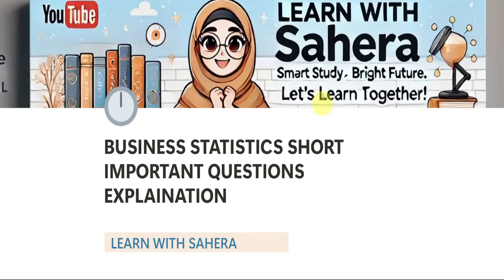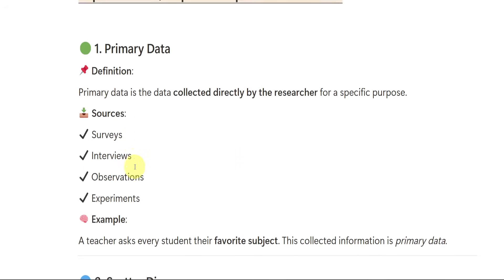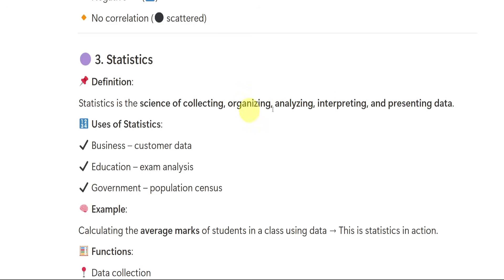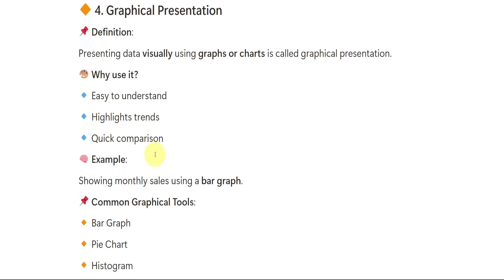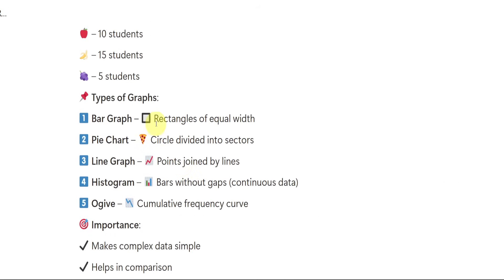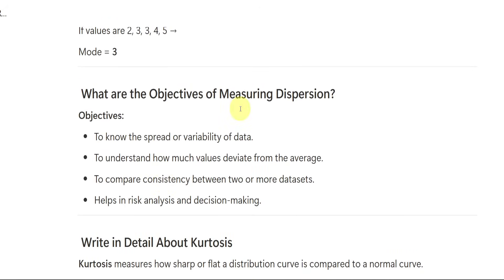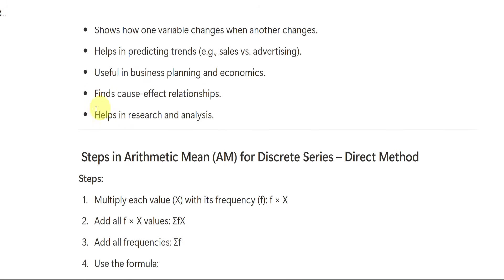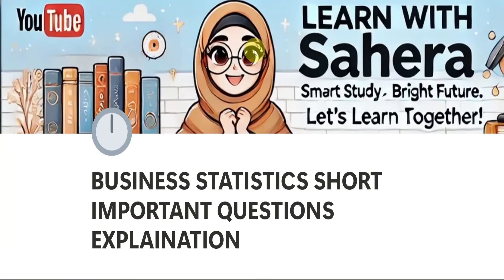📌Business statistics all short questions & answers explained in 10 mins💯✅// DEGREE SEM-2 BBA BS🔥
business statistics all short questions and answers completely explained